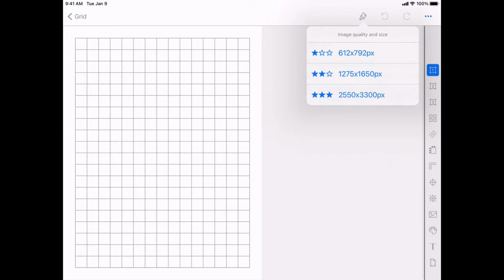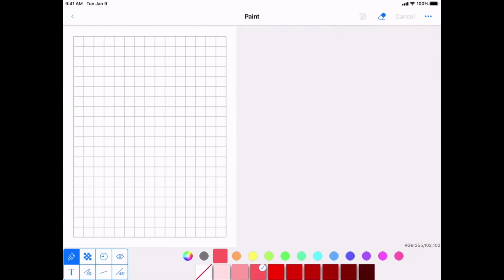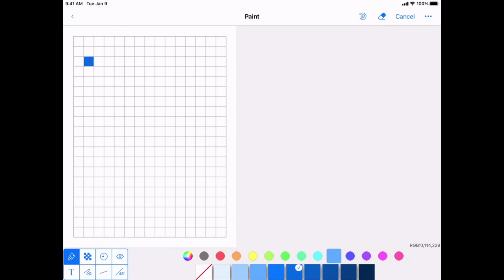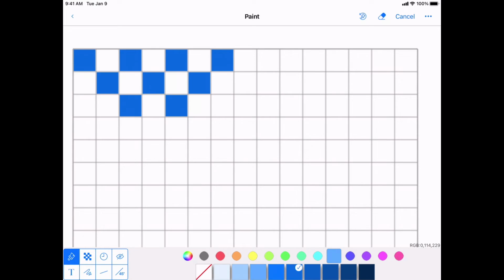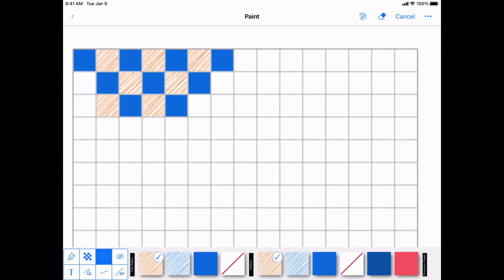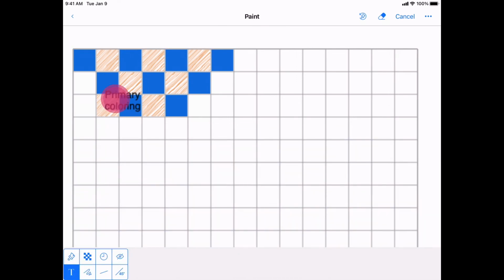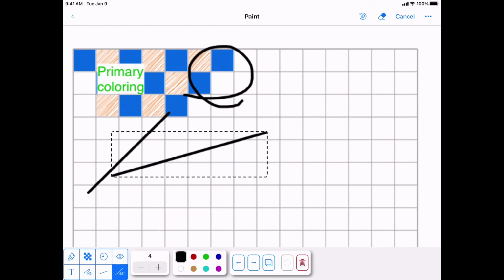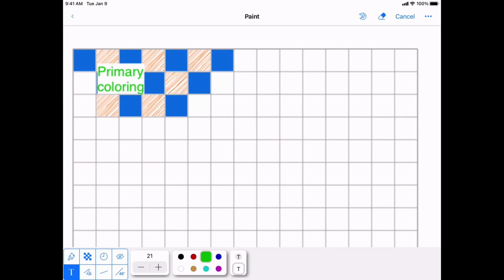How to use Paint tool to color graph paper grids.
There is a new Release of QuiltPaper & GridMaker!!! This video is for older versions.

Get started with the grid Paint Tool. Every grid made in Grid Maker or QuiltPaper apps for iPhone & iPad can be painted using color palettes. If you don't see the colors you need, create a custom color palette. Some projects are inspired or guided by an image. For these projects, place a grid over an image before it is opened in Paint. You’ll see the added image showing under the grid as a guide or inspiration as you color. Use GridMaker and QuiltPaper to create unique grid layouts, add an image behind any grid, even add color using the Paint Tool. Graph paper when you need it. Exactly how you want it.